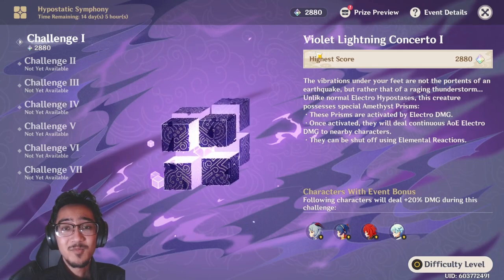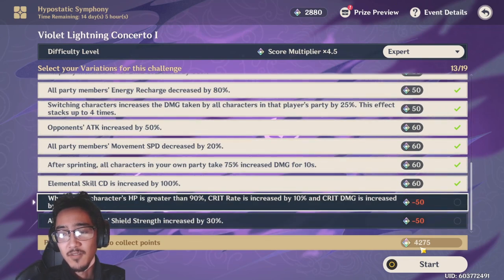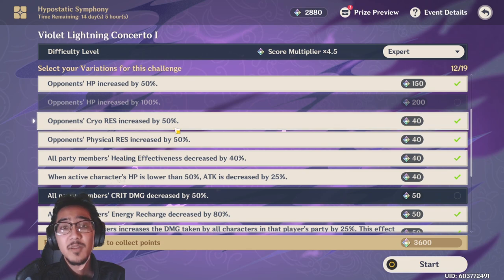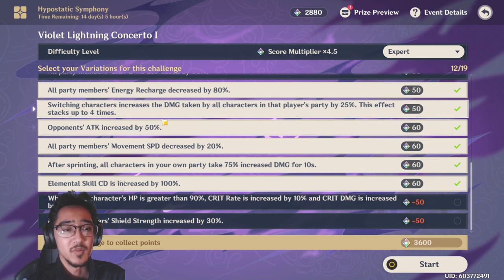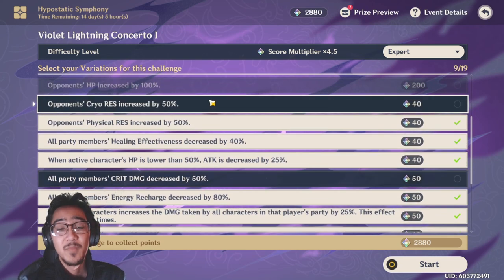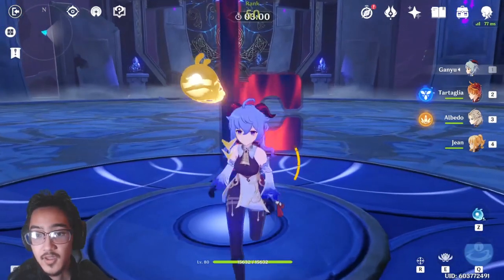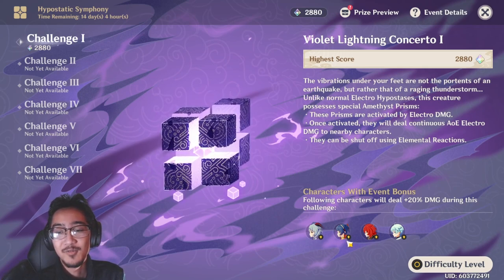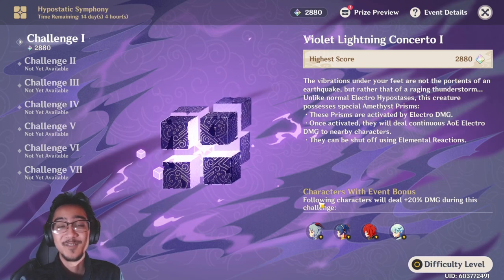Having Trouble? Hypostatic Symphony EZ MODE guide! | Low Level Guide | Genshin Impact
Hey guys! This is a BEGINNER GUIDE to beating the Hypostatic Symphony while still getting ALL THE REWARDS AND PRIZES! If you are level 35 to 40, and don't have really really strong units, I'll be showing you how to set the proper difficulty to gain everything out this event with minimal effort!

0:00 Introduction
0:48 Deciding Difficulty
5:19 Test Run
6:57 Conclusion